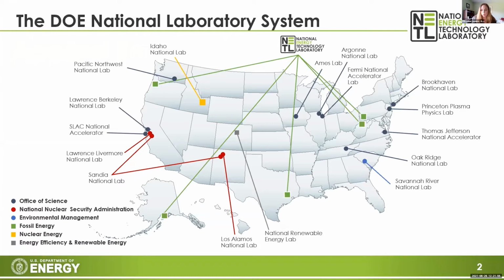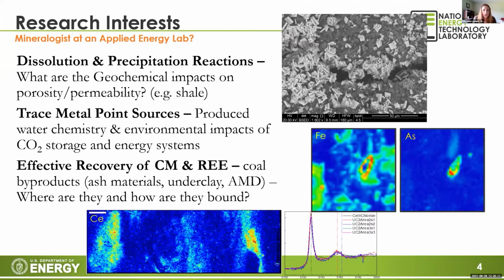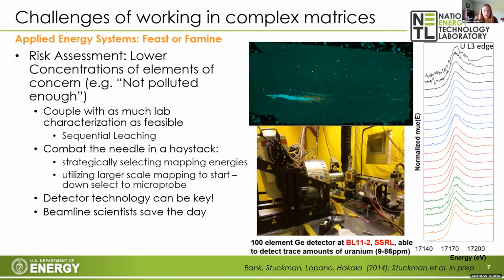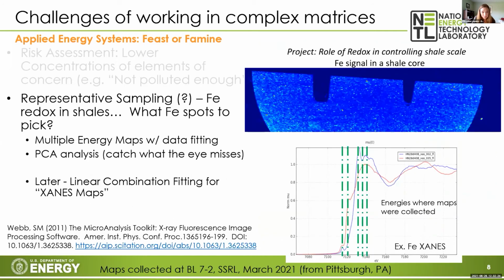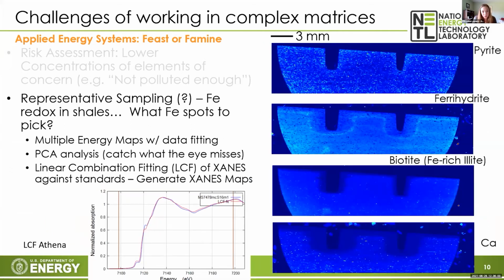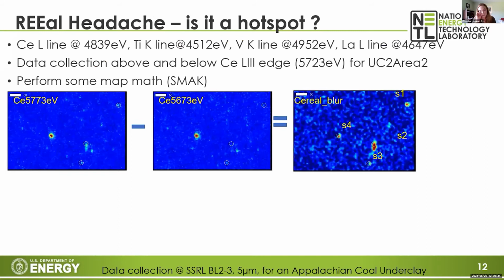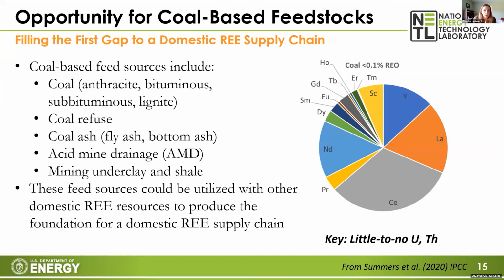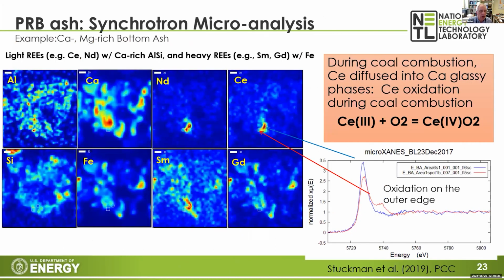Day 2: Christina Lopano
Synchrotron analyses in applied energy systems